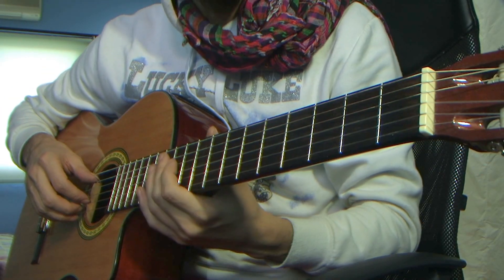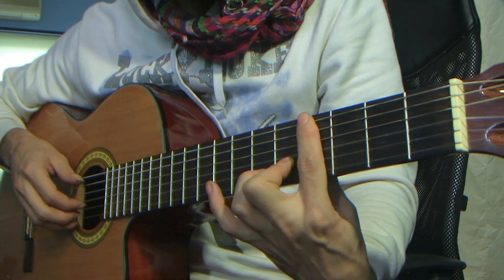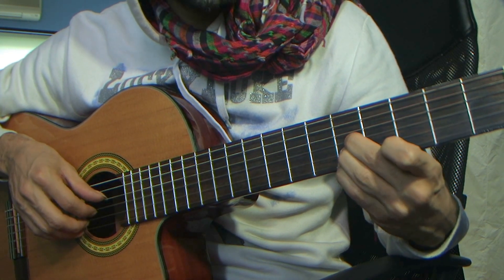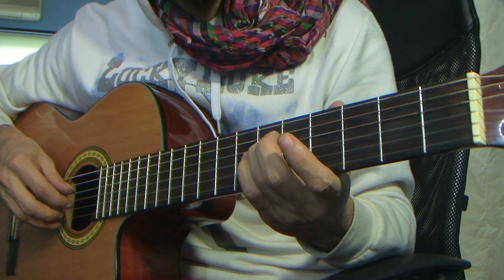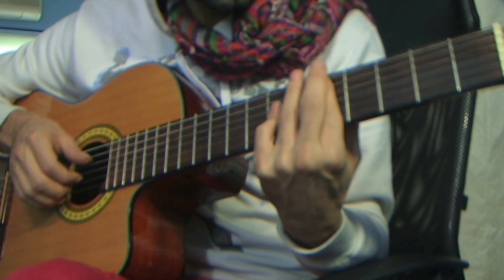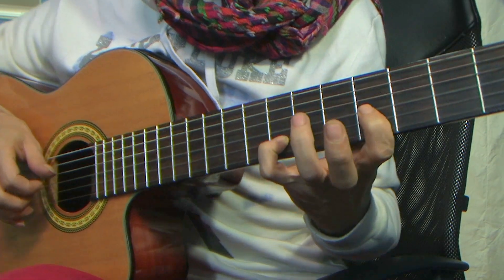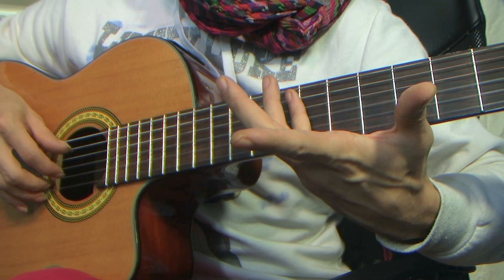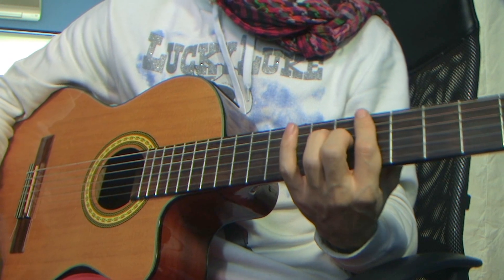White Christmas~ Classical Guitar Lesson P3.